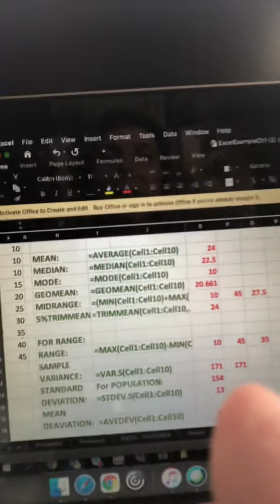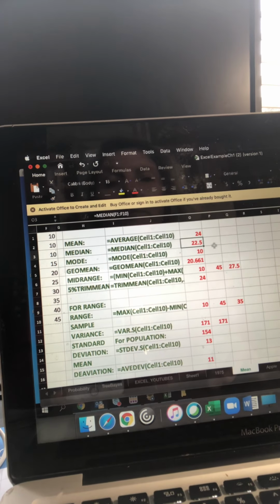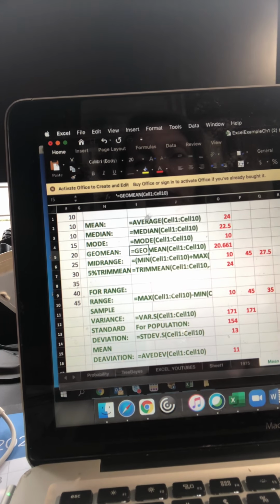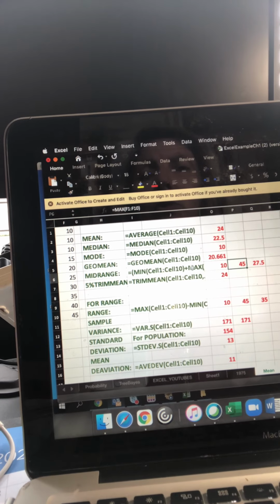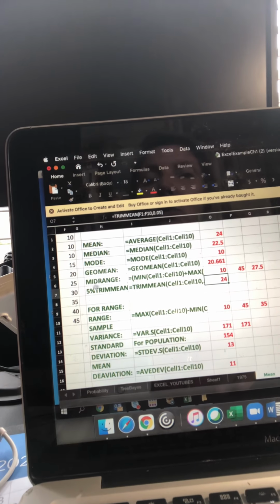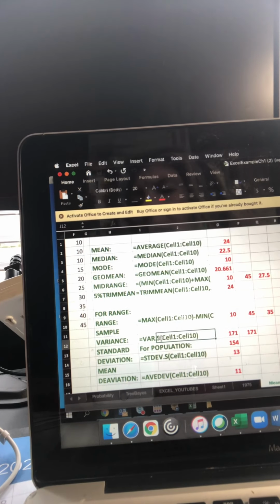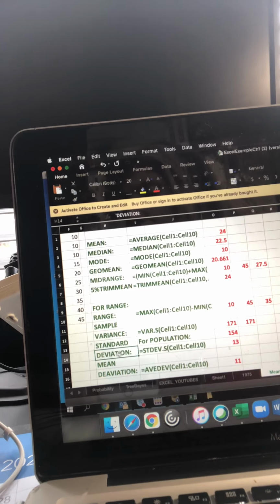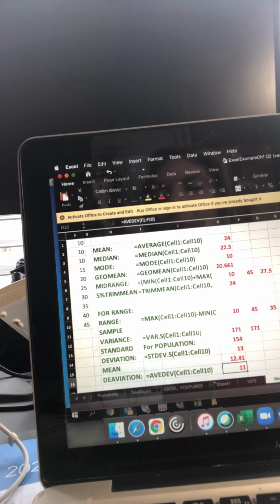Business Statistics - Chapter 4 - Descriptive Statiatics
Business Statistics Chapter 4 talks about Descriptive Statistics and shows you the formulas you want to use in Excel